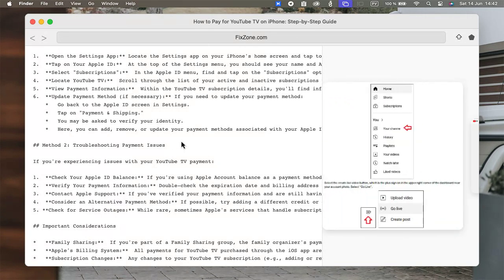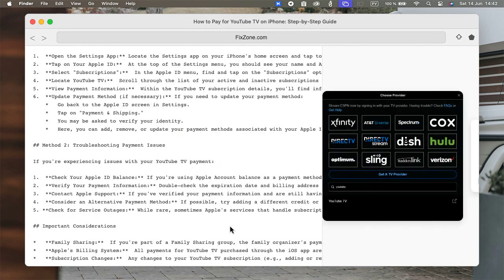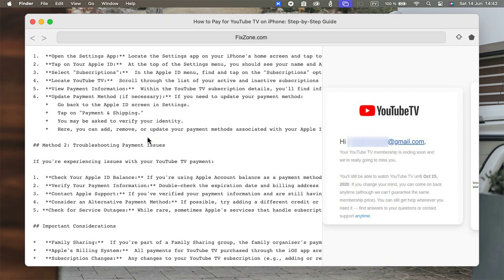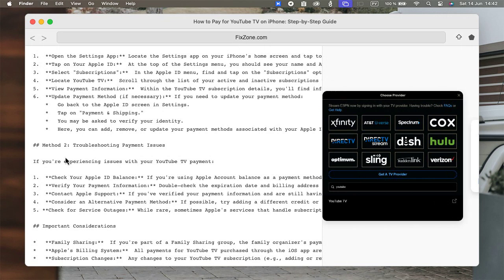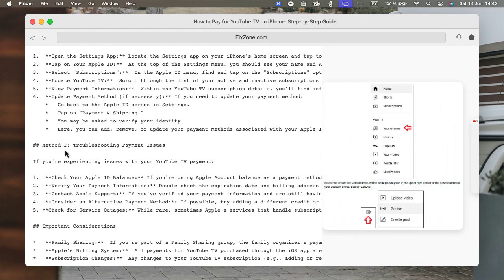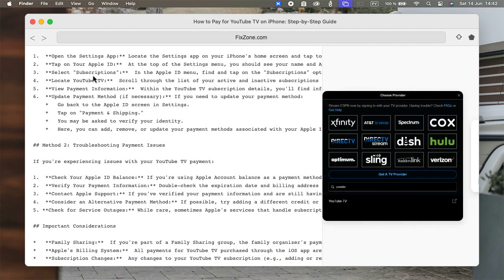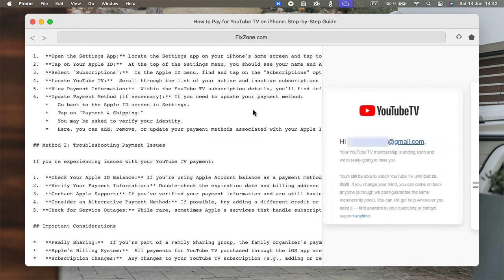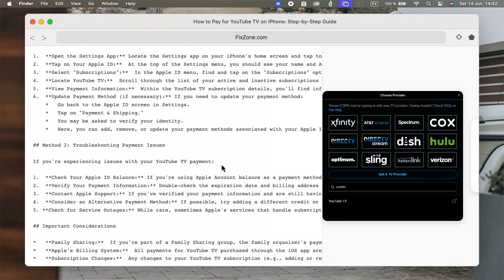How to Pay for YouTube TV on iPhone Step by Step Guide